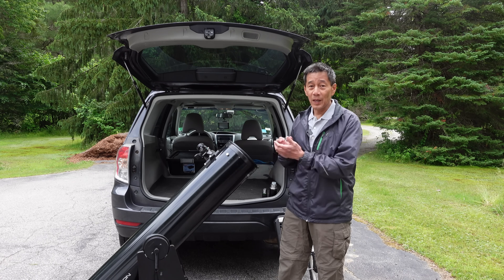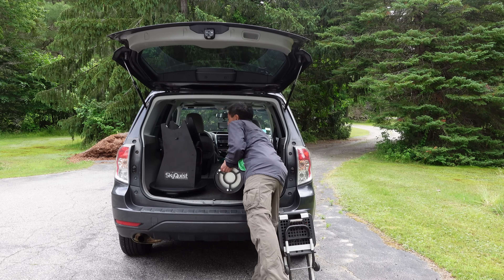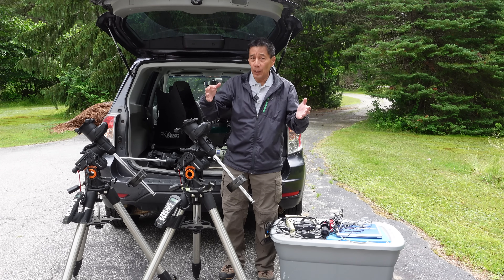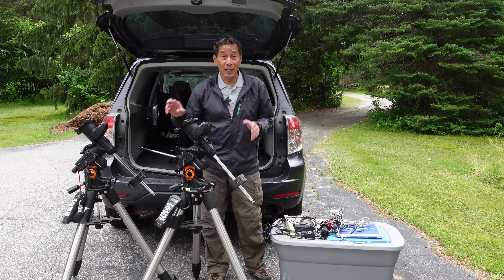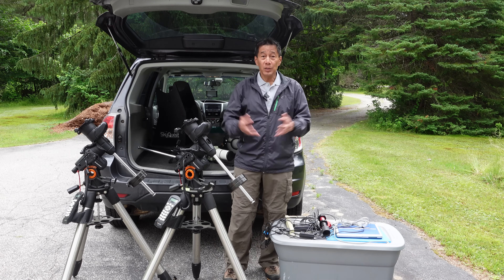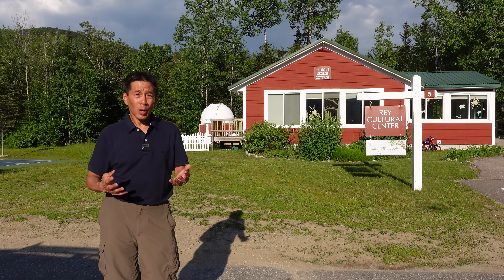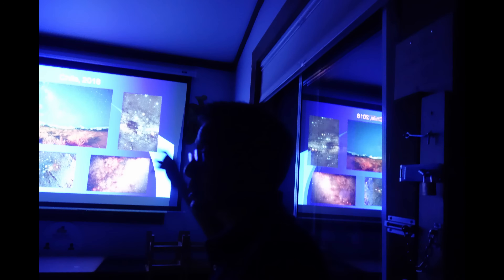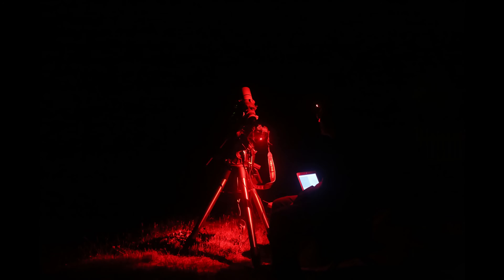What's in my every day carry? Join me on a 2 day trip to see what happens on a typical skywatch!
Other minor stuff I didn't mention: 2 red headlamps, Thermacell bug repellent (not needed), green laser pointer (used sparingly).  My camera is a HuTech modded EOS 5D Mark 3.